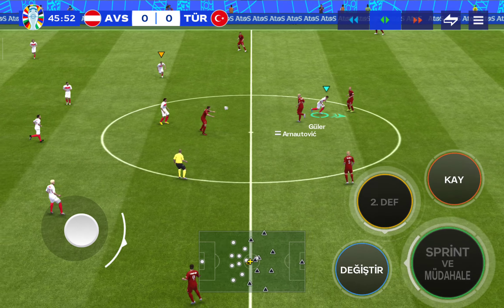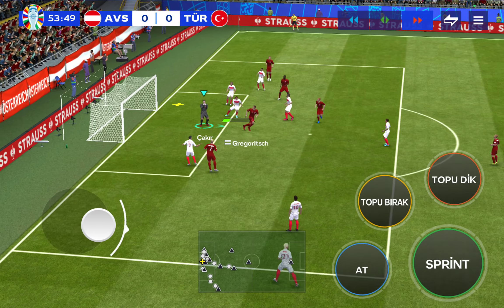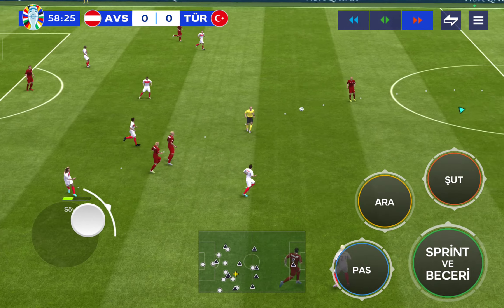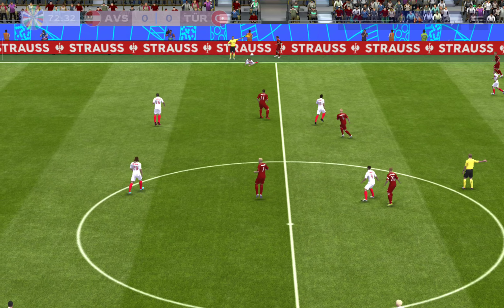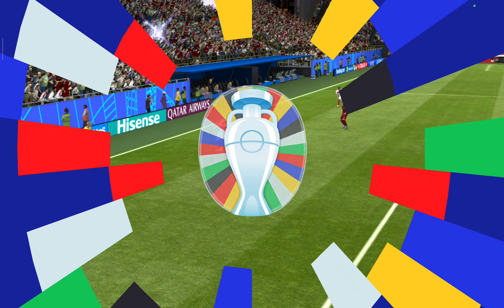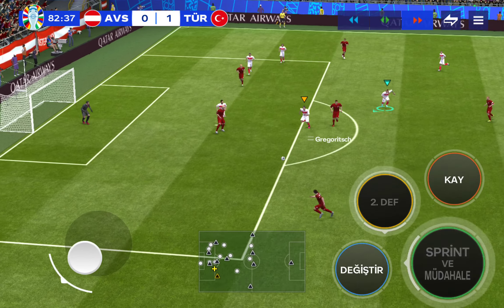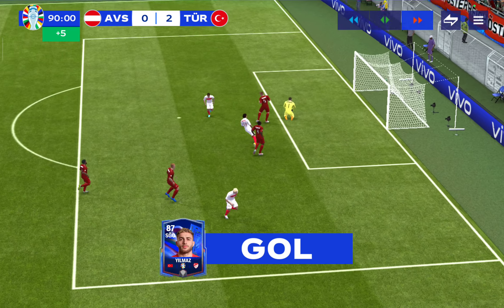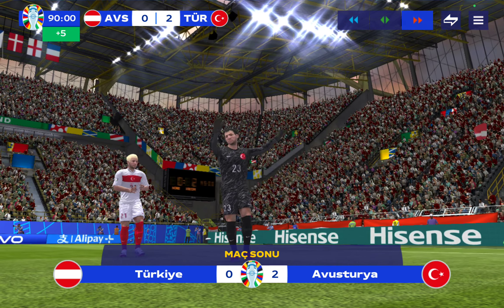FC Mobile - Euro 2024, Avusturya - Türkiye